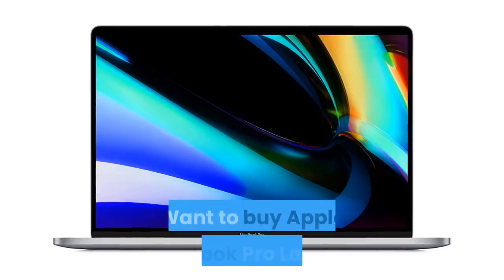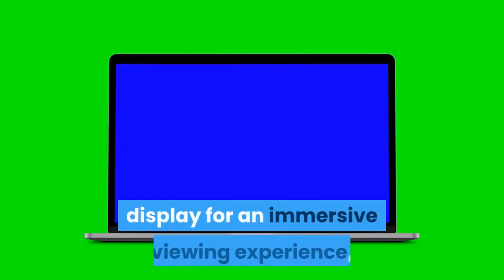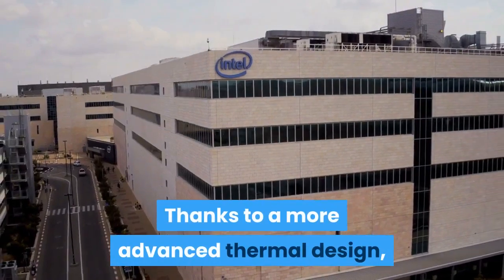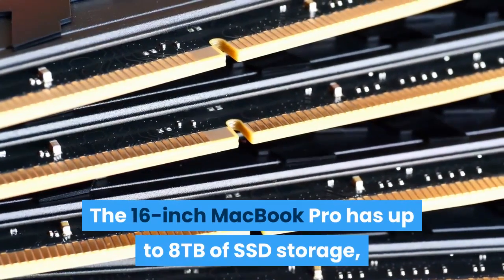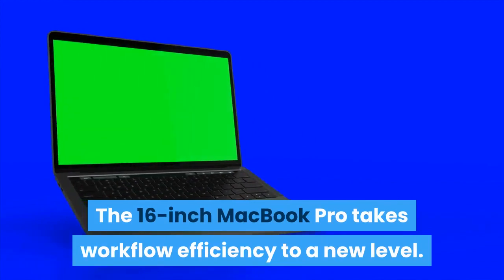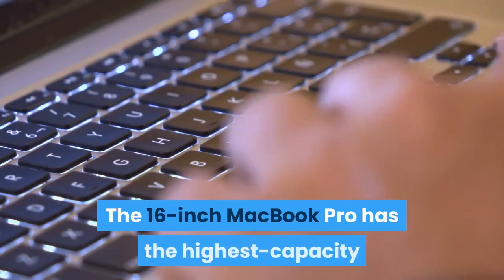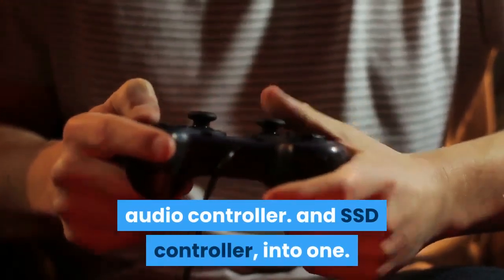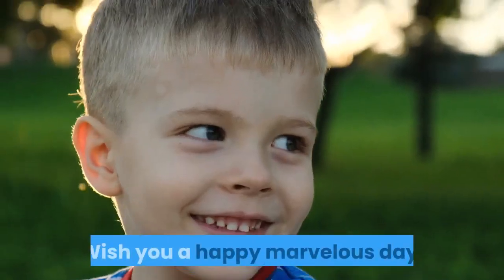Apple MacBook Pro Laptop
The Apple MacBook Pro features 16-inch, 16GB RAM, 512GB Storage, and 2.6GHz 9th Generation Intel Core i7.

CANADA ALT